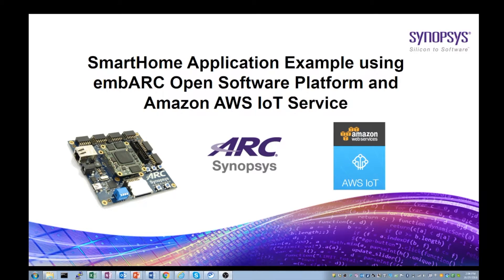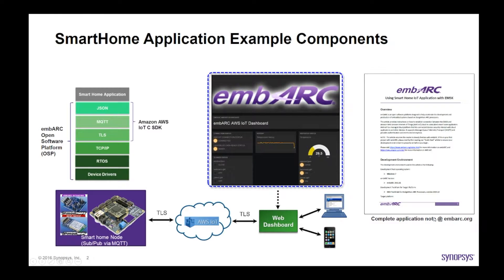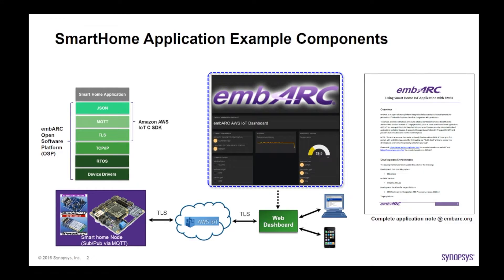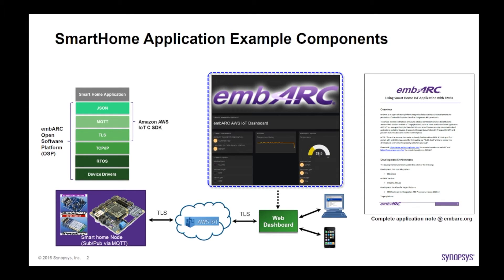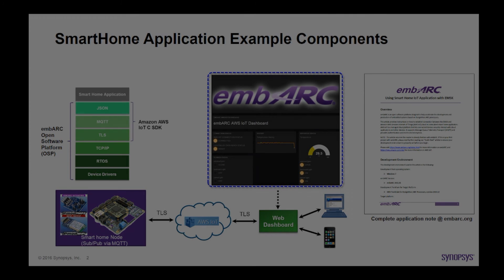Introduction to Smart Home Demo Application – Part 1 | Synopsys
Learn about the components of the smart home application example using embARC Open Software Platform and Amazon AWS IoT Service.  The software used in this demonstration can be downloaded
Please see the other videos in this series: